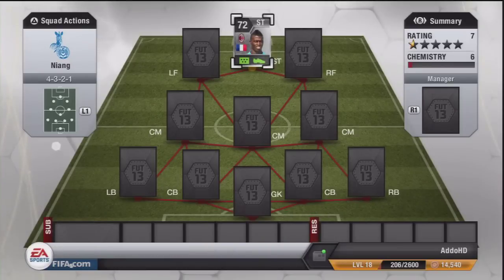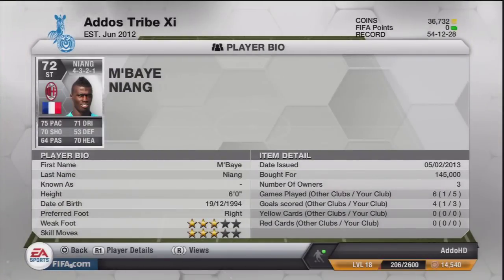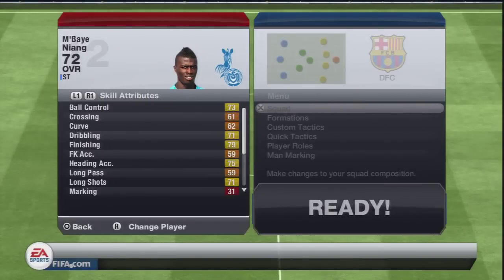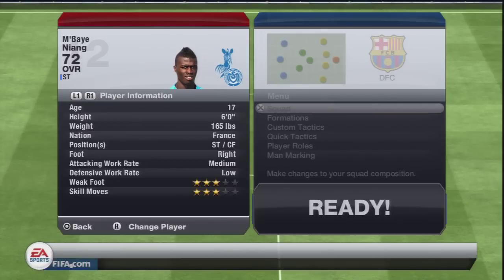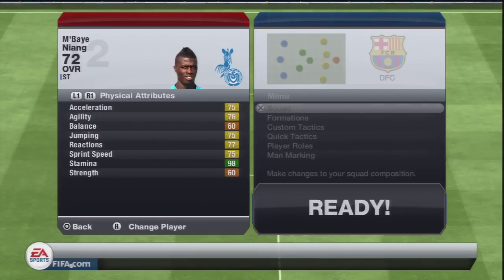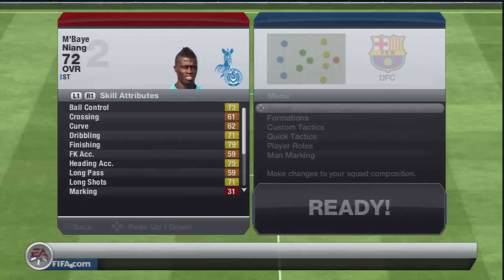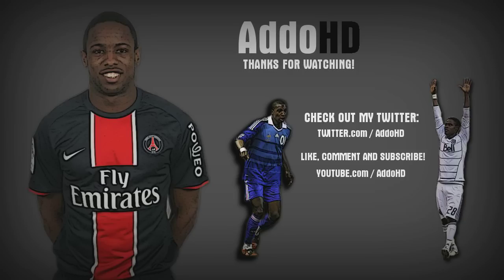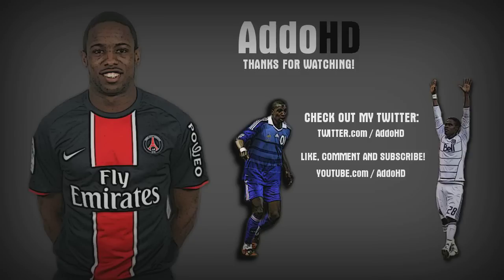Fifa 13 Ultimate Team I Player Review I M'Baye Niang I (Gutted)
Dissapointed is an understatement guys !